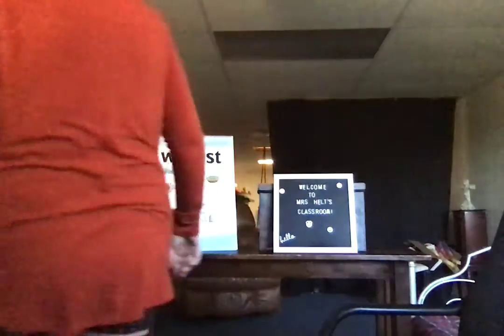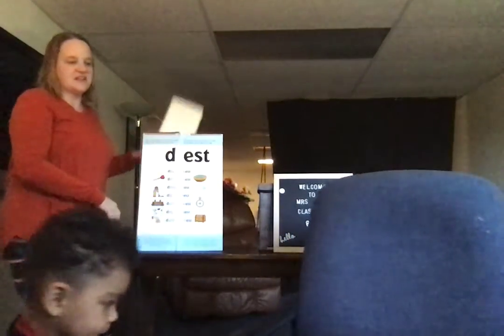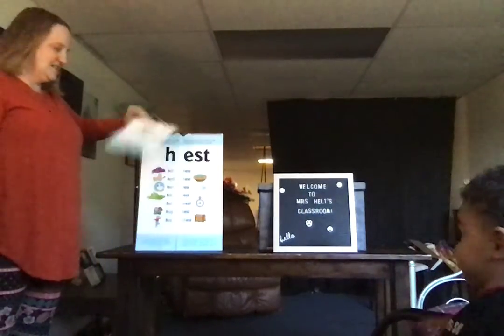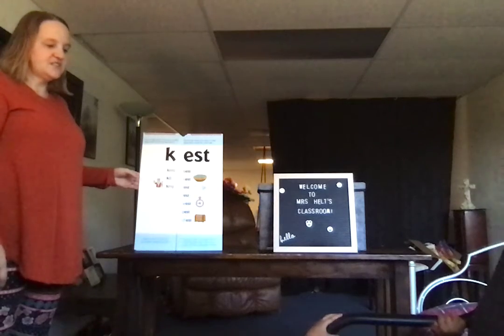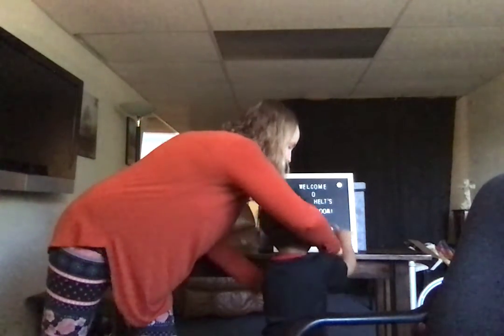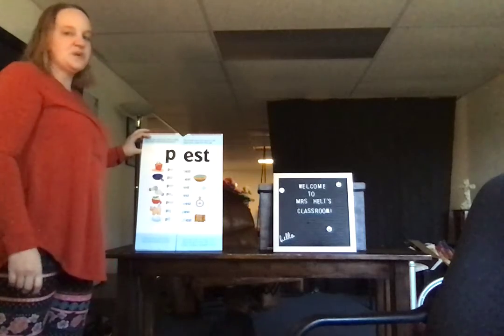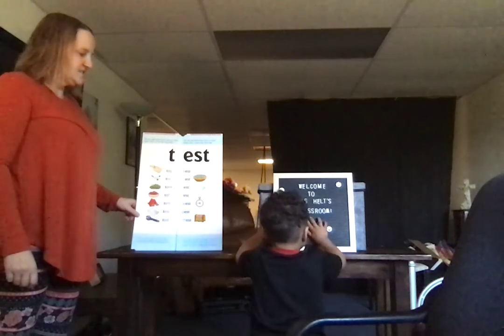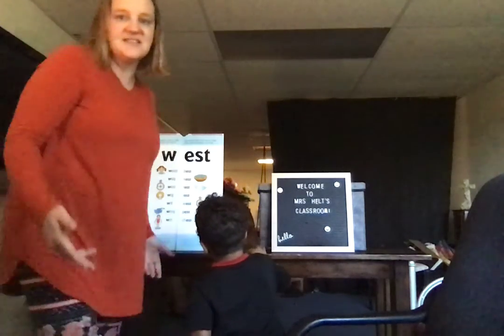Phonics April 29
Here is today's phonics video for April 29th.